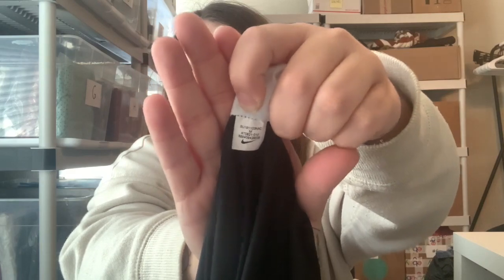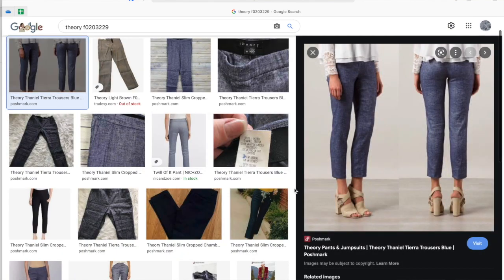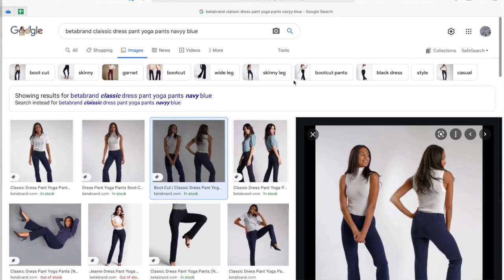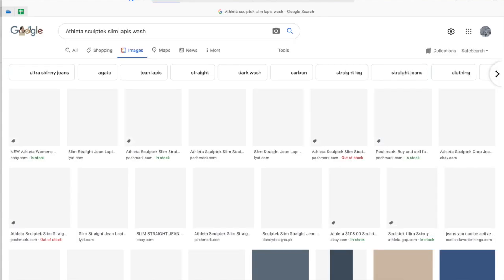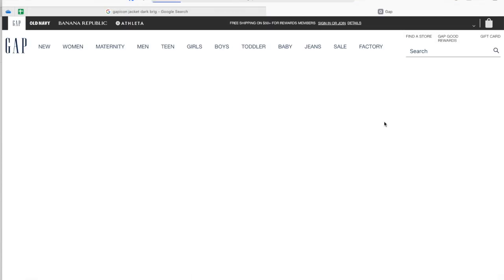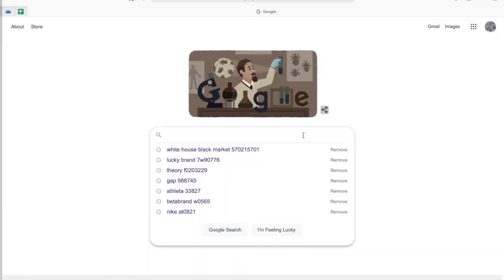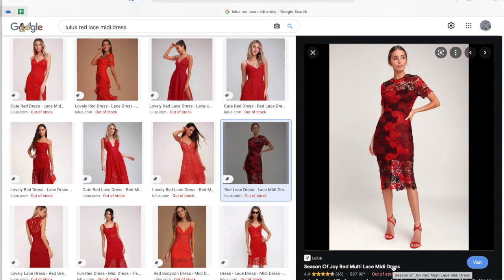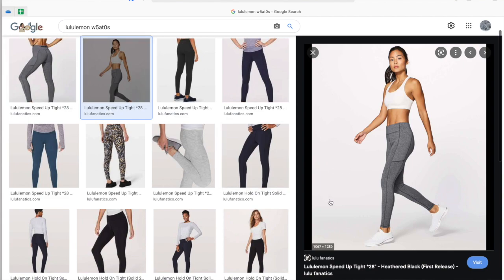How To Find Stock Photos Part 2 | 10 More Brands (Lululemon, Nike, Loft, and more!)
I’m back with part 2 to the finding stock photos mini series! If you guys wanna see a part 3 to this video let me know down below and leave what brands you wanna see!

INTERESTED IN TRYING JOMAR WHOLESALE? Click Below!

NEVER SHARE YOUR CLOSET AGAIN!

*Dymo 4XL Label Printer
*Dymo 4XL labels
*Neewer Ring Light
*Soft Box Lighting Kit
*Measuring Tape
*Clothing Folder
*Reusable Ziploc Storage Bags
*Poly Mailers (plain)
*Poly Mailers (patterned)
*Shipping Air Bubbles
*Sweater Shaver
*Lint Rollers
*Goo Gone
*Oxi Clean Stain Remover
*Magic Erasers
*Tide To Go Pens